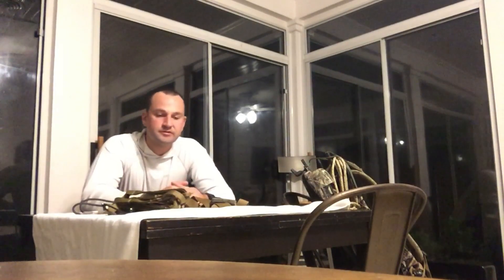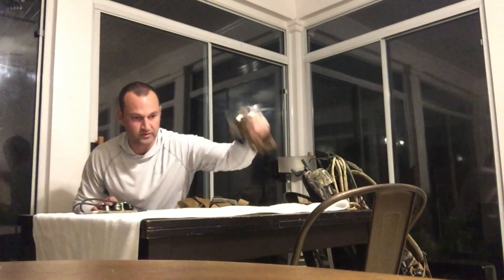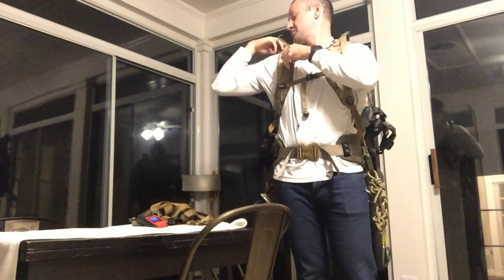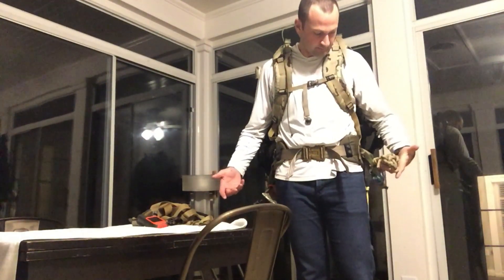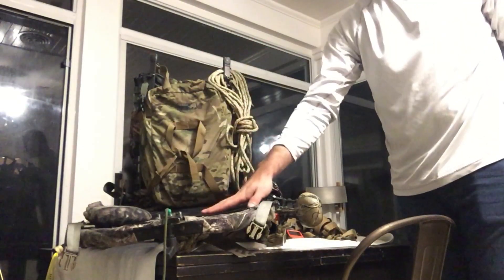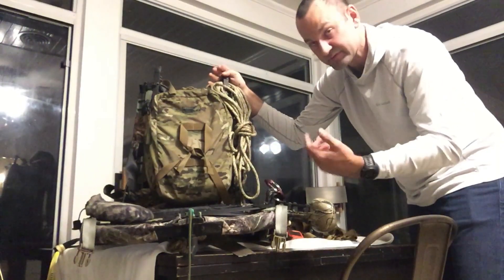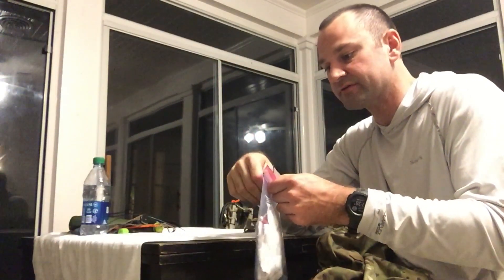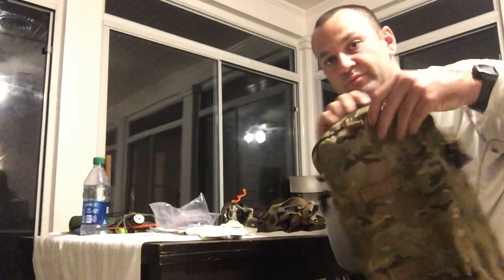JX3 Hybrid Modifications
Here are some modifications I made to my JX3 Hybrid system.  I am not a certified climbing instructor, and the modifications I made will void warranty, and any liability the manufacturer of the gear may hold.  Proceed with caution, and any modifications you make are at your own risk.